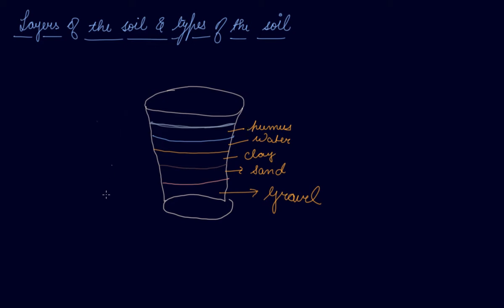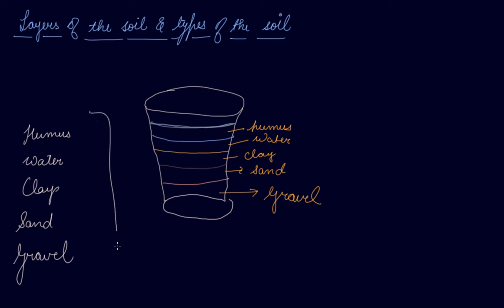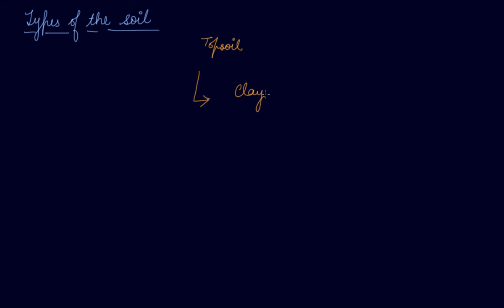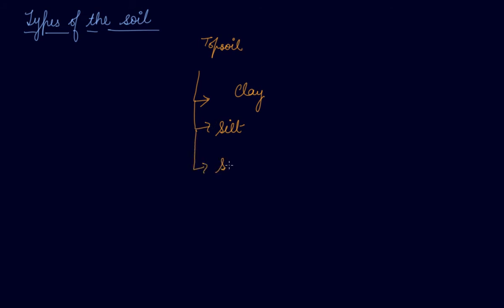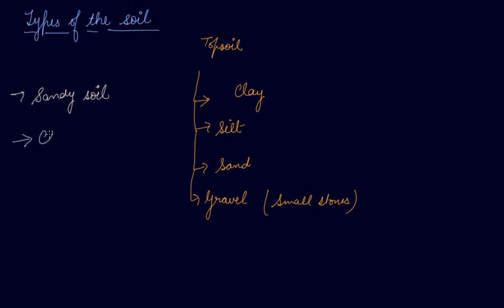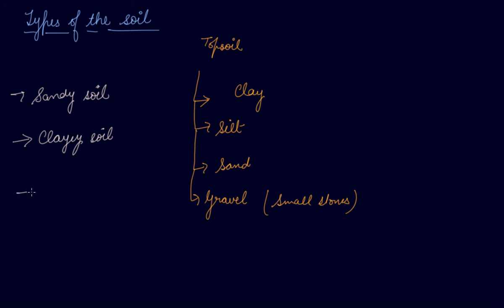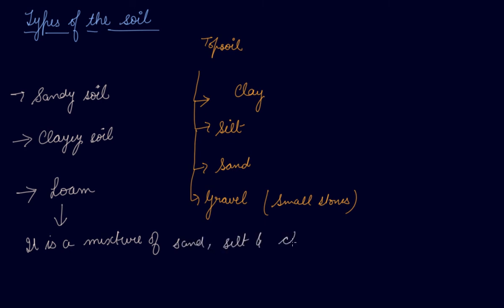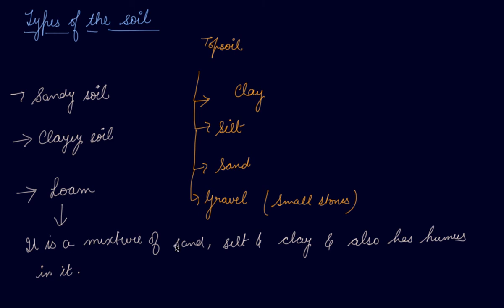Layers of the Soil & Types of the Soil | Class 7 Chemistry Soil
Layers of the Soil & Types of the Soil | Class 7 Chemistry Soil  by Parul Madan